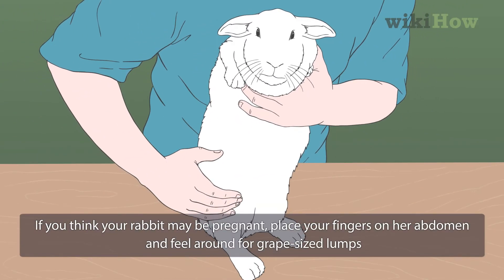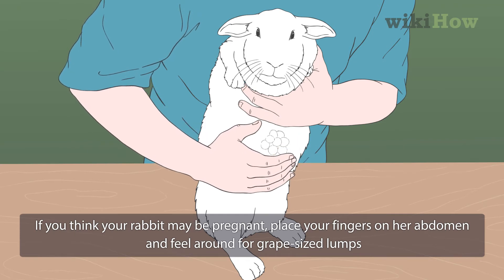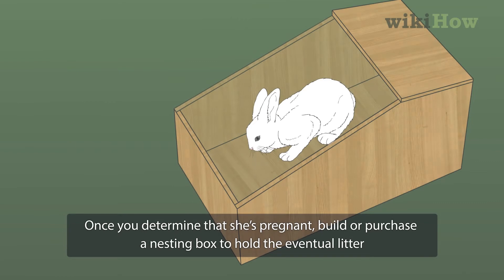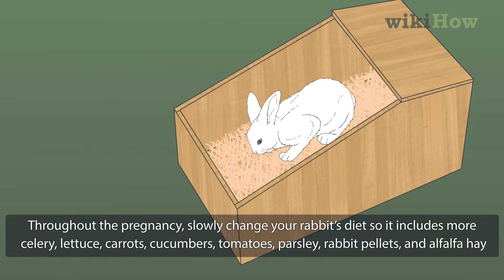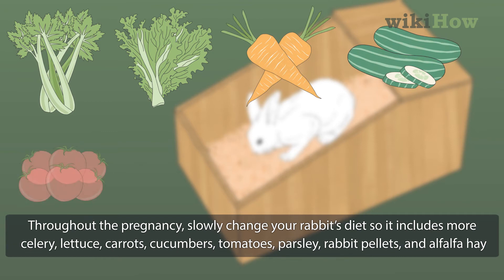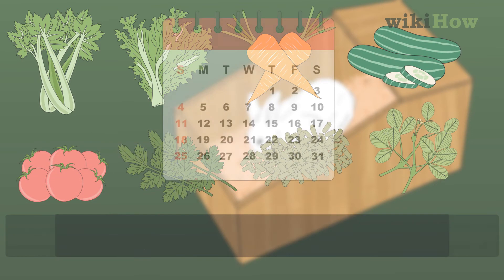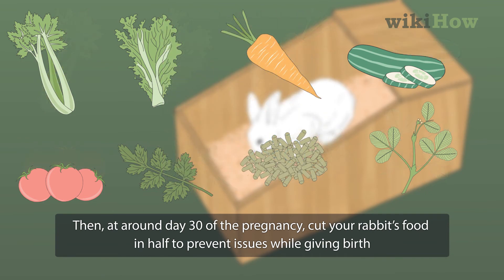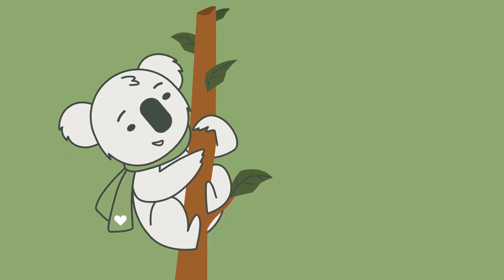How to Take Care of a Pregnant Rabbit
Learn how to take care of a pregnant rabbit with this guide from wikiHow